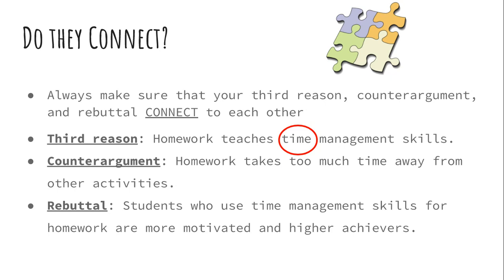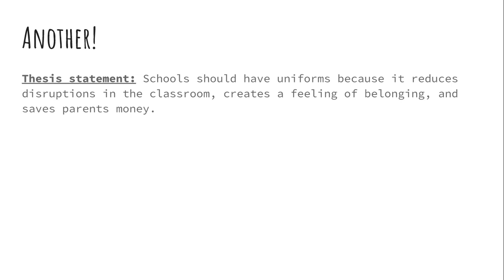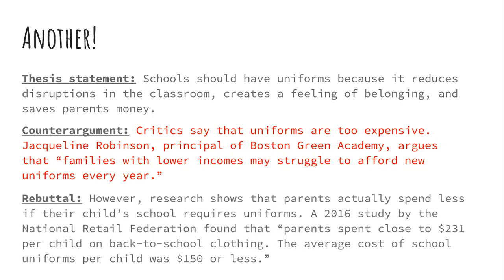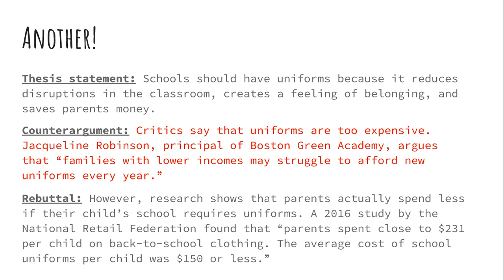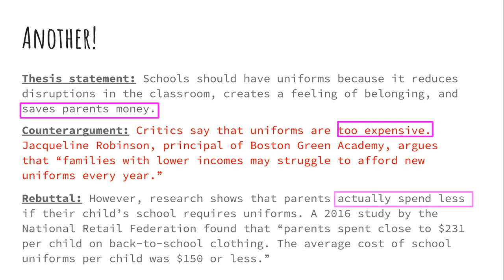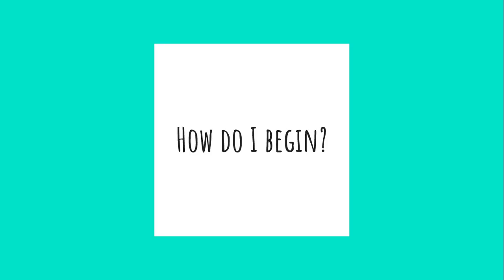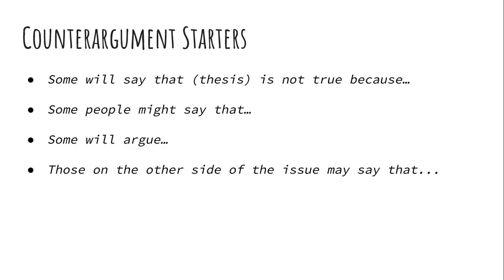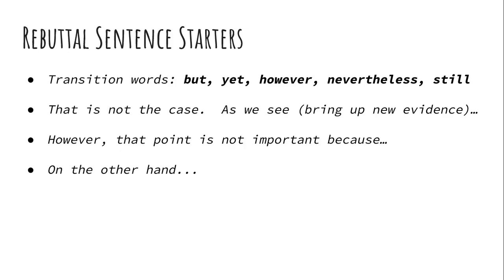Arg Essay C&R